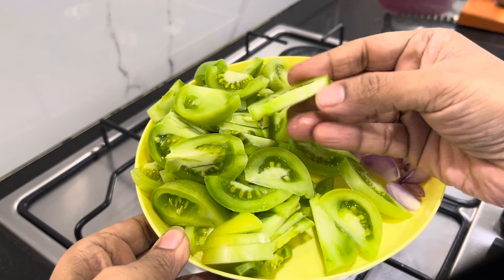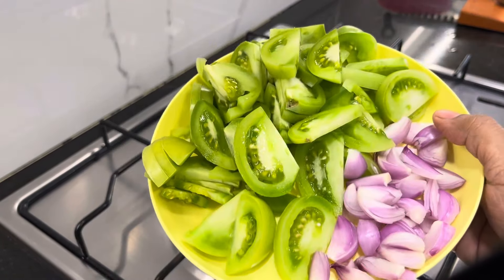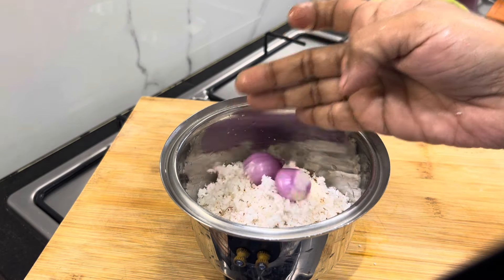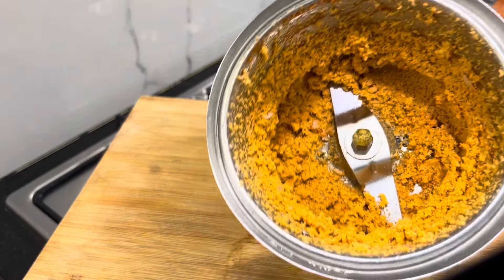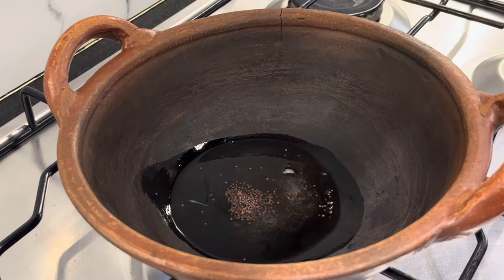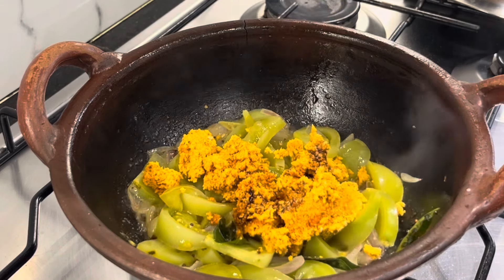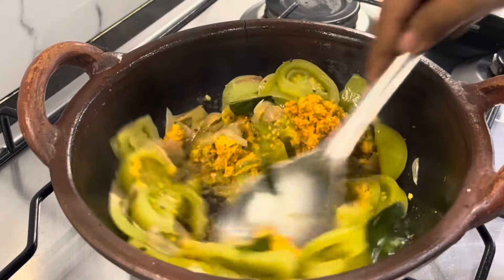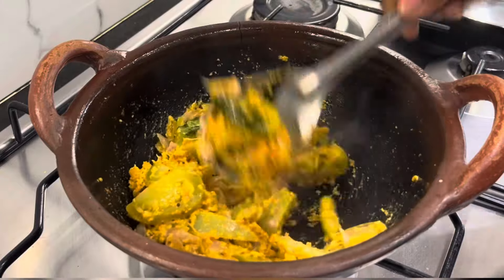Nagercoil Special Thakkali Aviyal / Tomato Aviyal/ Avial Recipe